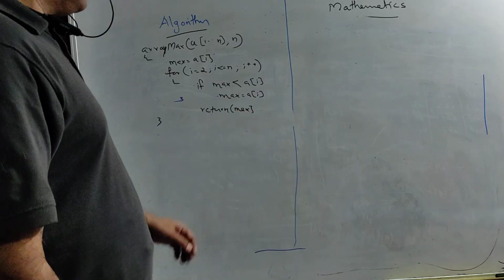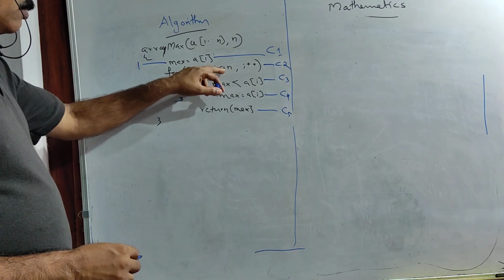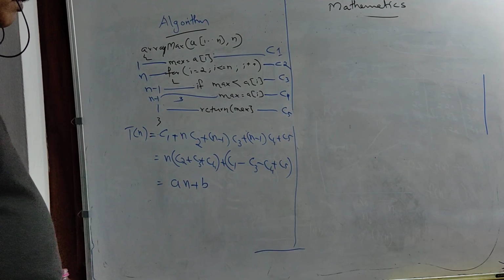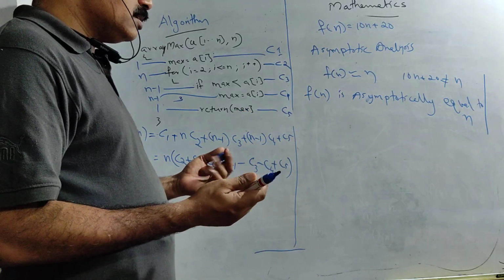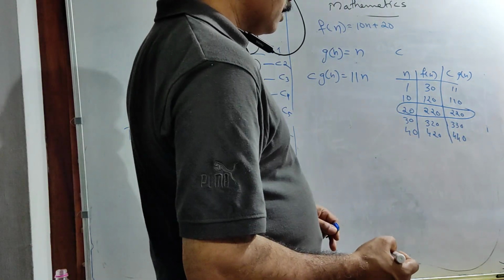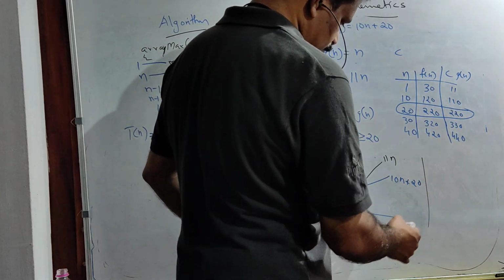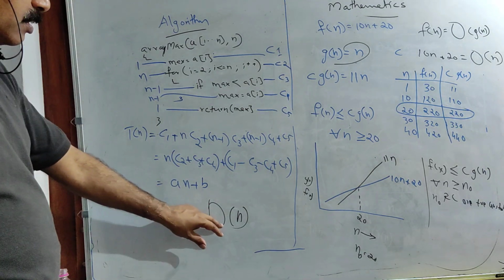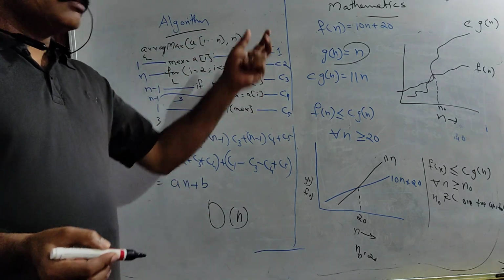Relate Execution time of algorithms and Graphs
Problem size  VS  Execution Time